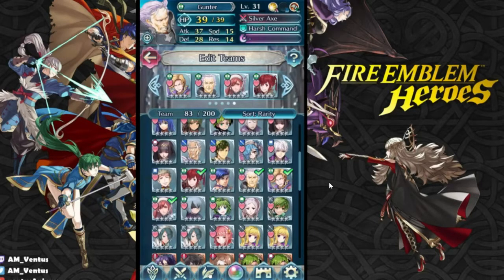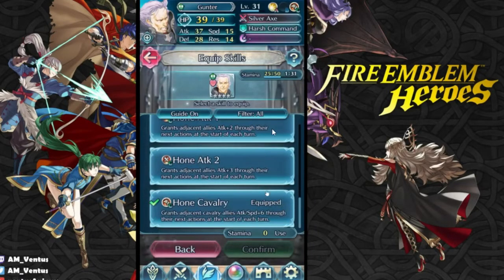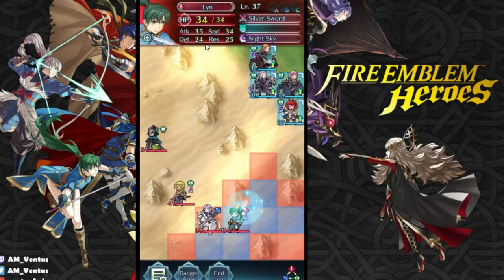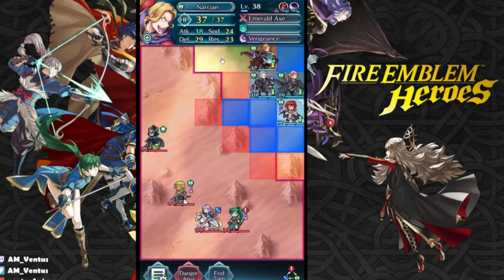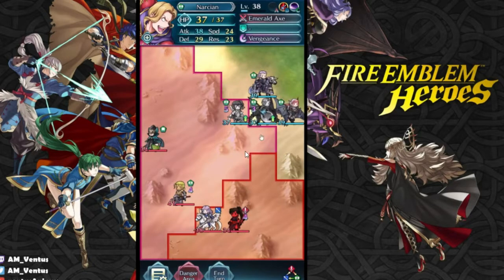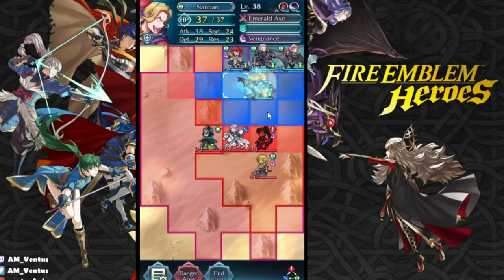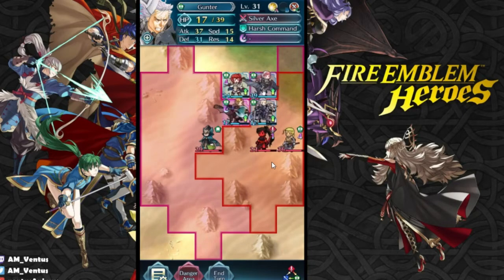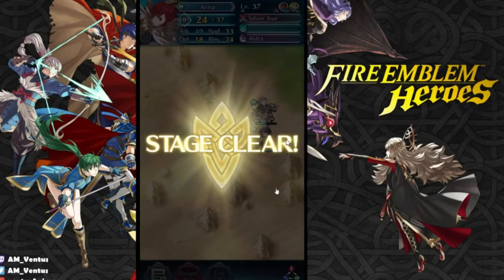[Fire Emblem Heroes] Axe Mastery (7-4 Lunatic)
Commentary of the not so epic battle between a bunch of Axe losers and Lyn's army. The strategy is quite simple--just kite back into the choke and poke down the enemies one by one while avoiding Lyn's high damage. If you have Narcian or another Savage Blow user, you can chip down nearby enemies (mostly Lyn) as well. Easiest of the three weapon mastery quests. Don't use weapon triangle bonus weapons!

Narcian (4* Axe Flyer) - DPS - Savage Blow, Emerald Axe (DON'T USE THIS WEAPON IN THIS TYPE OF QUEST)
Gunter (4* Axe Cavalry) - Tank/Support - Hone ATK
Cherche (4* Lance Flyer) - DPS/Support - Fortify DEF
Anna (4* Axe Infantry) - Support/DPS

Sorry for the late upload. I'll try to get these kinds of videos out more promptly in the future if they ever do this kind of ridiculous quest again.

■ Outro
❐ Alex Roe - Dark Souls 2 - Like a Dream